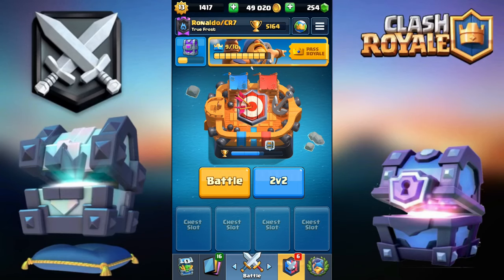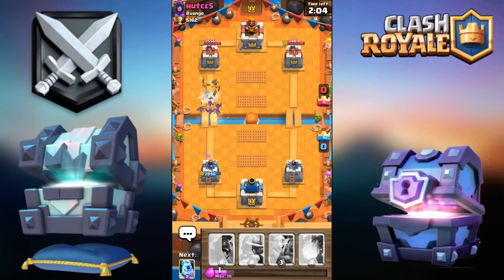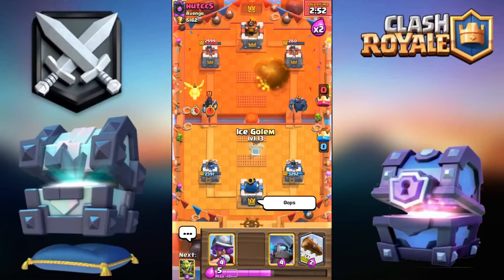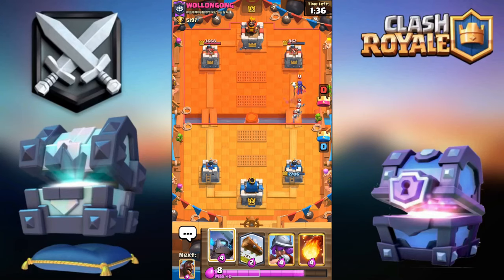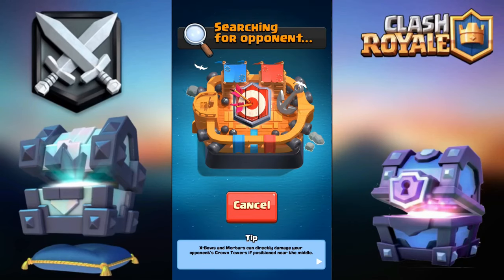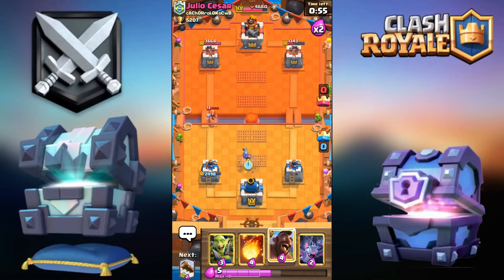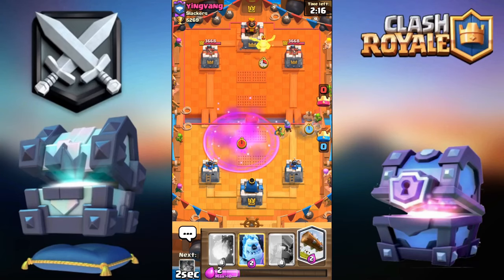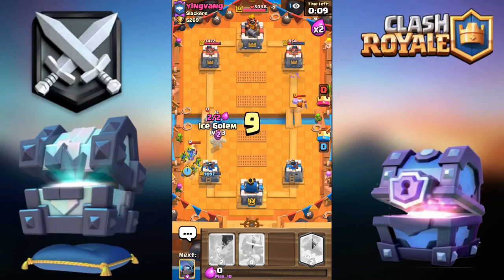*INSANE TROPHY META!!* F2P HOG MINI PEKKA CYCLE DECK CAN'T LOSE!! NEW SUPER FAST COMBO!!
Clash Royale - New Hog Rider Mini Pekka Trifecta Deck for Trophy Pushing on Ladder in Legendary Arena 13, Spooky Town Arena 12 and Electro Valley Arena 11. Clash Royale Hog Rider Deck 2019.

Clash Royale - New Meta Super Fast Hog Rider Cycle Deck for Trophy Pushing in Legendary Arena 13, Spooky Town Arena 12 and Electro Valley Arena 11. Clash Royale Hog Cycle Deck 2019.